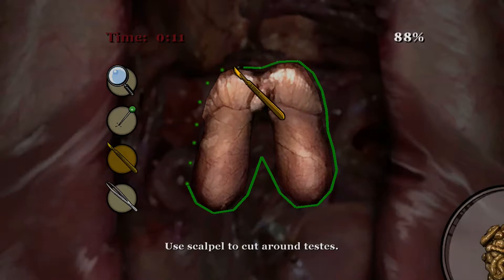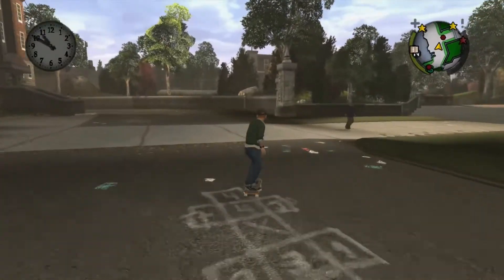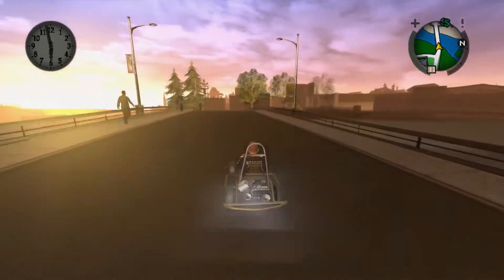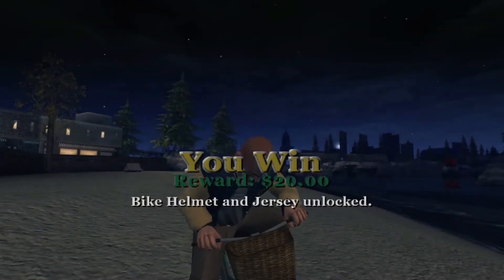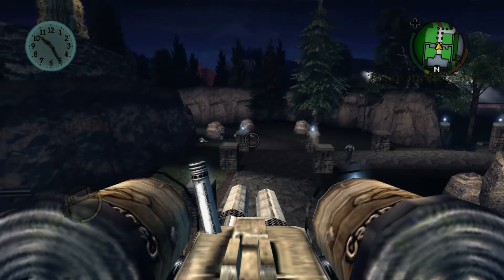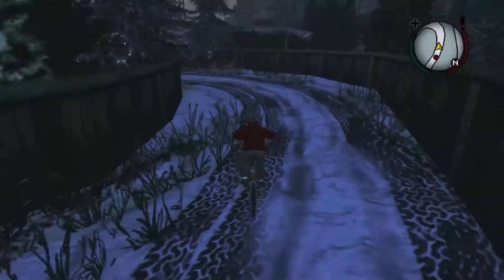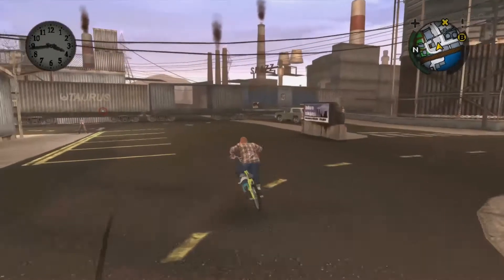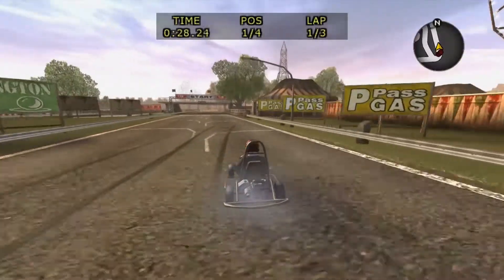Bully Scholarship Edition 2021 Review | Worth Getting?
Bully Scholarship Edition Review In 2021. Reviewed on Xbox One. Is it worth getting in 2021?

In this video I will review Bully Scholarship Edition on Xbox One and let you guys know if its worth buying and playing in 2021.